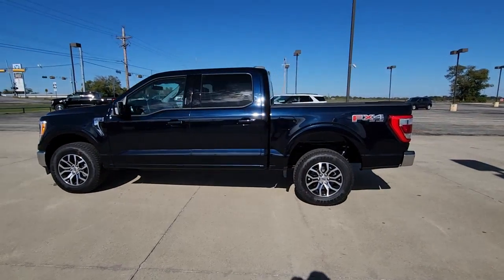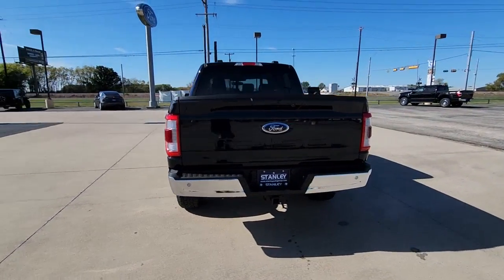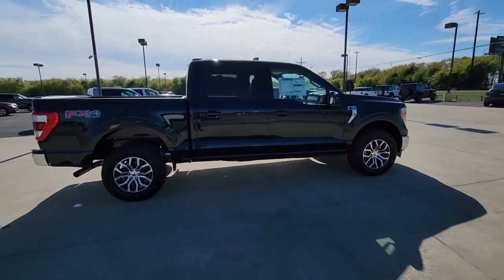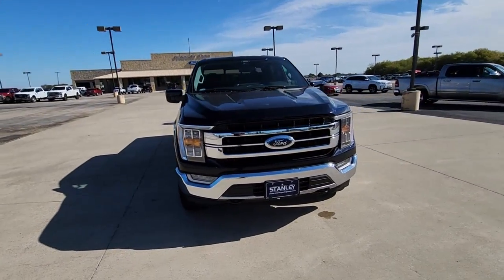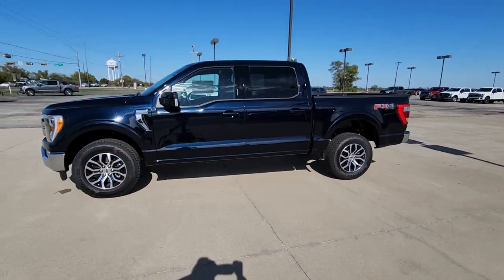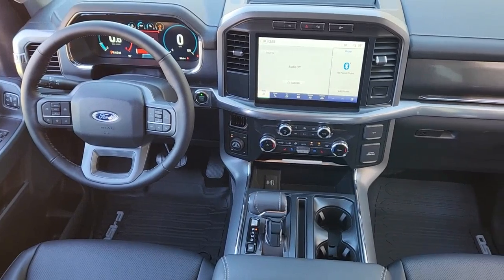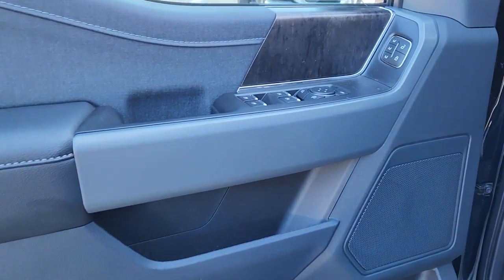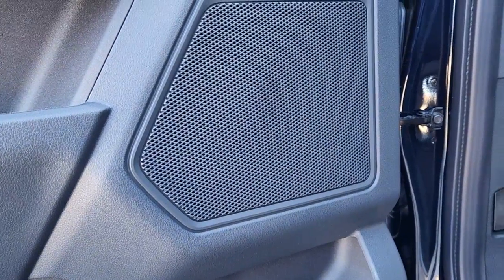2022 Ford F-150 Pilot Point, Aubrey, Mustang, Tioga, Frisco P220004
Blue Metallic New 2022 Ford F-150 Lariat available in 11590 Highway 377, Pilot Point, Texas at Stanley Ford Pilot Point. Servicing the Pilot Point, Aubrey, Mustang, Tioga, Frisco, TX area.

4WD.brbrbrWhether it is assisting you with selecting the perfect vehicle helping you secure the financing you need or providing certified service to get your vehicle back on the road again Stanley Ford Pilot Point is here to help you every step of the way. We strive to make your car-buying experience as simple as possible serving our customers with transparent pricing and free vehicle delivery. Come join the Stanley Ford family by stopping by our Pilot Point dealership today to test drive a new Ford today.
50 State Emissions,Electronic Transfer Case,70-Amp/Hr 610CCA Maintenance-Free Battery w/Run Down Protection,200 Amp Alternator,Towing Equipment;  Trailer Sway Control,HD Shock Absorbers,Front Anti-Roll Bar,Electric Power-Assist Speed-Sensing Steering,26 Gal. Fuel Tank,Auto Locking Hubs,Double Wishbone Front Suspension w/Coil Springs,Solid Axle Rear Suspension w/Leaf Springs,4-Wheel Disc Brakes w/4-Wheel ABS; Front And Rear Vented Discs; Brake Assist; Hill Hold Control and Electric Parking Brake,Regular Box Style,Steel Spare Wheel,Clearcoat Paint,Aluminum Panels,Tailgate Rear Cargo Access,Cargo Lamp w/High Mount Stop Light,Perimeter/Approach Lights,Radio w/Seek-Scan; Clock; Speed Compensated Volume Control and Radio Data System,Fixed Antenna,FordPass Connect 4G Mobile Hotspot Internet Access,Rear Cupholder,Compass,Locking Glove Box,Full Cloth Headliner,Fade-To-Off Interior Lighting,Pickup Cargo Box Lights,Delayed Accessory Power,Outside Temp Gauge,Securilock Anti-Theft Ignition (pats) Immobilizer,Perimeter Alarm,1 12V DC Power Outlet,Air Filtration,ABS And Driveline Traction Control,Side Impact Beams,Dual Stage Driver And Passenger Seat-Mounted Side Airbags,Tire Specific Low Tire Pressure Warning,Dual Stage Driver And Passenger Front Airbags,Airbag Occupancy Sensor,Mykey System;  Top Speed Limiter; Audio Volume Limiter; Early Low Fuel Warning; Programmable Sound Chimes and Beltminder w/Audio Mute,Safety Canopy System Curtain 1st And 2nd Row Airbags,Outboard Front Lap And Shoulder Safety Belts;  Rear Center 3 Point; Height Adjusters and Pretensioners,Rear Child Safety Locks,FX4 OFF-ROAD PACKAGE,50 State Emissions,Electronic Transfer Case,70-Amp/Hr 610CCA Maintenance-Free Battery w/Run Down Protection,200 Amp Alternator,Towing Equipment; Trailer Sway Control,HD Shock Absorbers,Front Anti-Roll Bar,Electric Power-Assist Speed-Sensing Steering,26 Gal. Fuel Tank,Auto Locking Hubs,Double Wishbone Front Suspension w/Coil Springs,Solid Axle Rear Suspension w/Leaf Springs,4-Wheel Disc Brakes w/4-Wheel ABS; Front And Rear Vented Discs; Brake Assist; Hill Hold Control and Electric Parking Brake,Regular Box Style,Steel Spare Wheel,Clearcoat Paint,Aluminum Panels,Tailgate Rear Cargo Access,Cargo Lamp w/High Mount Stop Light,Perimeter/Approach Lights,Radio w/Seek-Scan; Clock; Speed Compensated Volume Control and Radio Data System,Fixed Antenna,FordPass Connect 4G Mobile Hotspot Internet Access,Rear Cupholder,Compass,Locking Glove Box,Full Cloth Headliner,Fade-To-Off Interior Lighting,Pickup Cargo Box Lights,Delayed Accessory Power,Outside Temp Gauge,Securilock Anti-Theft Ignition (pats) Immobilizer,Perimeter Alarm,1 12V DC Power Outlet,Air Filtration,ABS And Driveline Traction Control,Side Impact Beams,Dual Stage Driver And Passenger Seat-Mounted Side Airbags,Tire Specific Low Tire Pressure Warning,Dual Stage Driver And Passenger Front Airbags,Airbag Occupancy Sensor,Mykey System; Top Speed Limiter; Audio Volume Limiter; Early Low Fuel Warning; Programmable Sound Chimes and Beltminder w/Audio Mute,Safety Canopy System Curtain 1st And 2nd Row Airbags,Outboard Front Lap And Shoulder Safety Belts; Rear Center 3 Point; Height Adjusters and Pretensioners,Rear Child Safety Locks